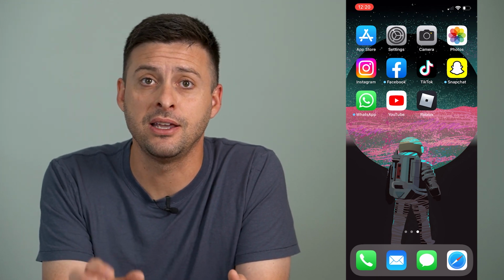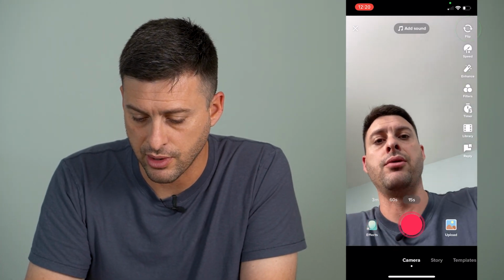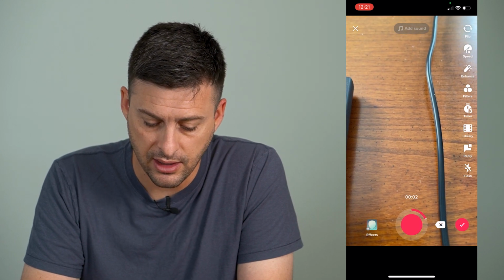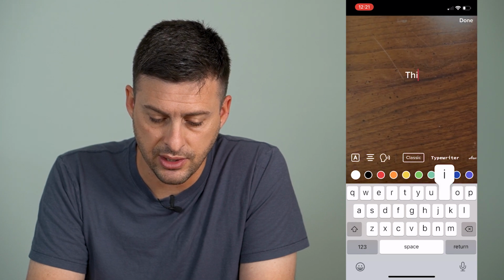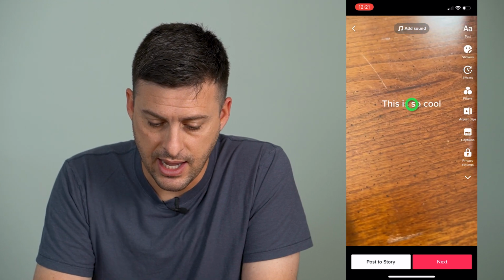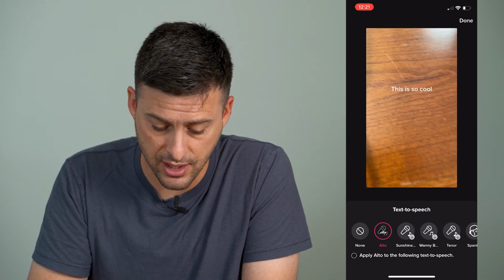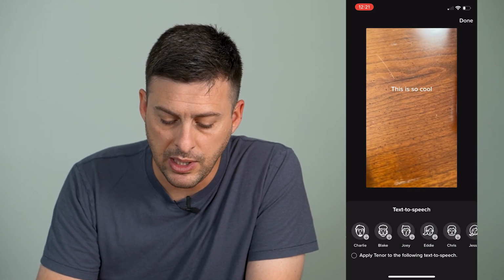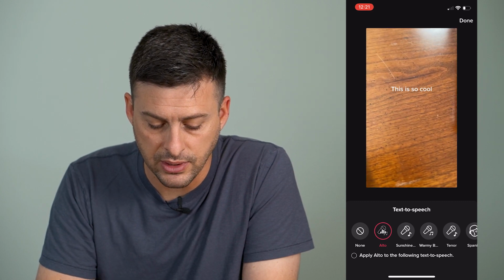How To Make Text To Speech Sing On TikTok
Let's get the new feature that lets you have singing text-to-speech on TikTok in this quick and easy video.